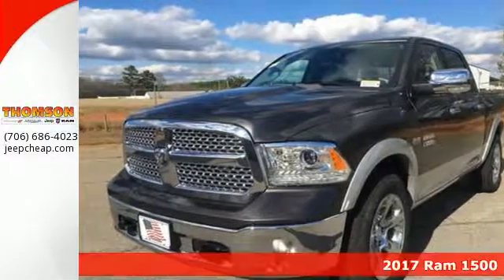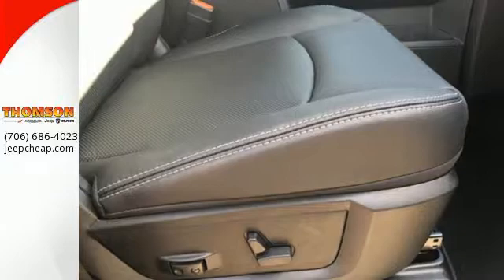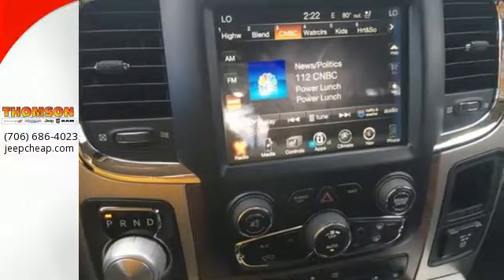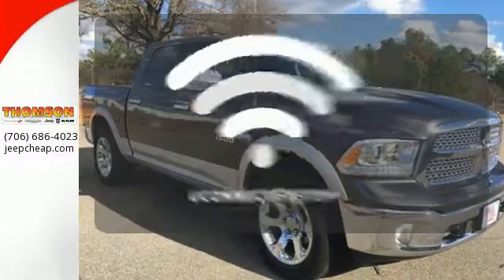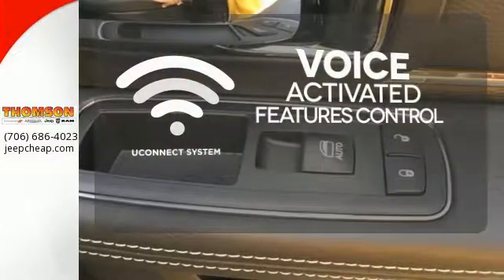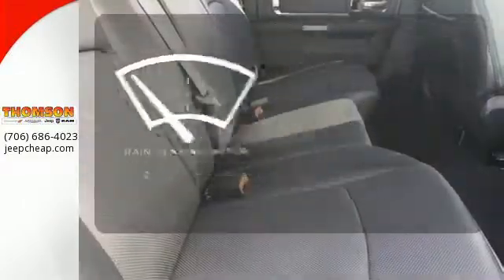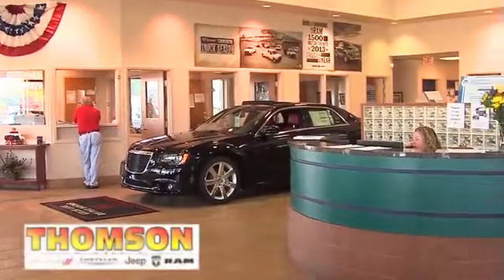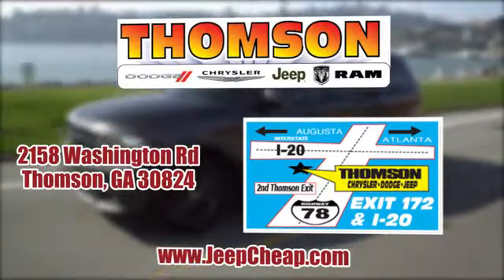New 2017 Ram 1500 Augusta GA Evans Aiken SC, GA #217474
Year: 2017
Make: Ram
Model: 1500
Trim: Laramie
Engine: 5.7L 8-Cylinder
Transmission: 8-Speed Automatic
Color: Gray
Interior: Black
Stock #: 217474
VIN: 1C6RR6NT1HS615912
Factory MSRP: $49,295 $2,250 off MSRP!br2017 Ram 1500 Laramie 5.7L 8-Cylinder Crystal Metallicbrbrbr Price does not include Taxes, Tags, Title, or Fees. Dealer retains rebates as down payment or price reduction. $1,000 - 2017 Retail Bonus Cash (excl DE, CA) **CHA1. Exp. 01/31/2017, $2,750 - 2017 SE Retail Consumer Cash 66CH1. Exp. 01/31/2017

Address:
2158 Washington Rd